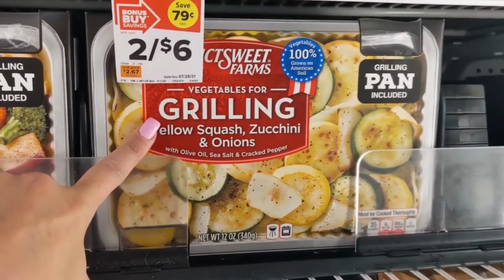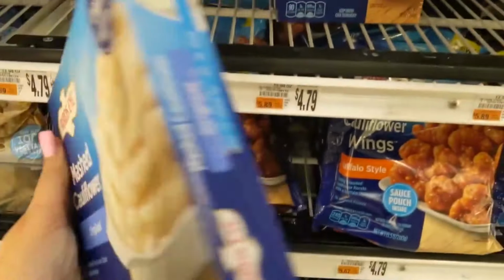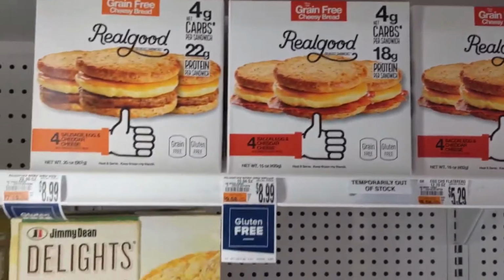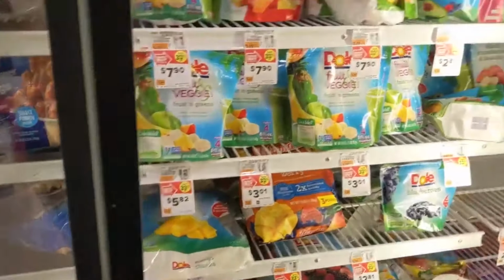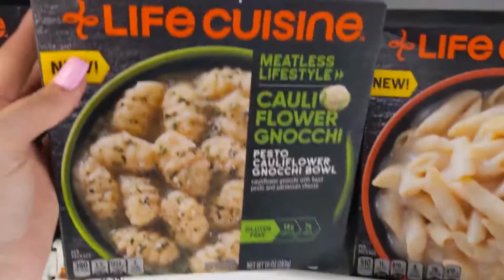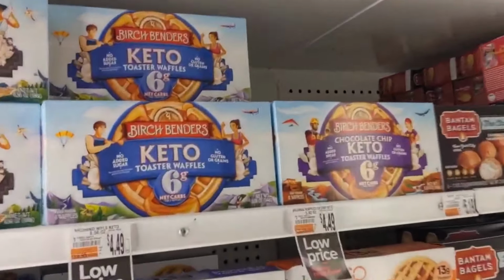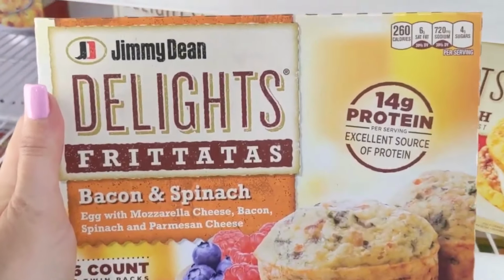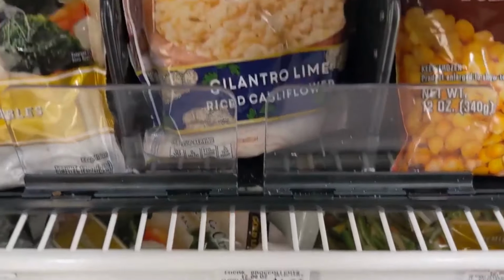BEST KETO FREEZER MEALS // LOW CARB FREEZER MEALS FROM GIANT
BEST keto freezer meals & low carb freezer meals! Grocery haul for low carb diet.

★ Amazon Live:

Abundant Apartment Lifestyles is not a doctor and information on this video and website should be not used in place of medical advice. Please consult your doctor for medical advice. Information shared about the keto lifestyle is not necessarily endorsed by the Food Lion and you should check with your own doctor.